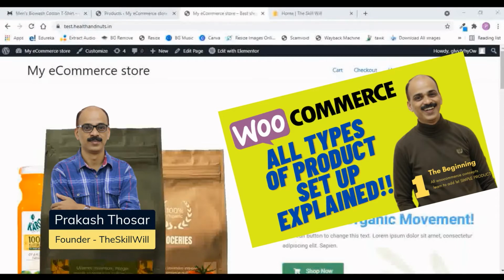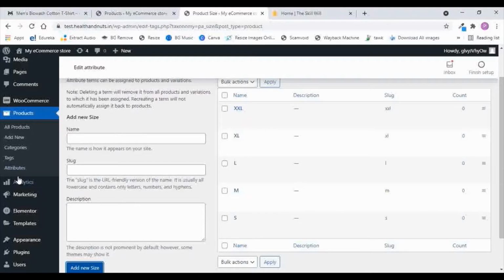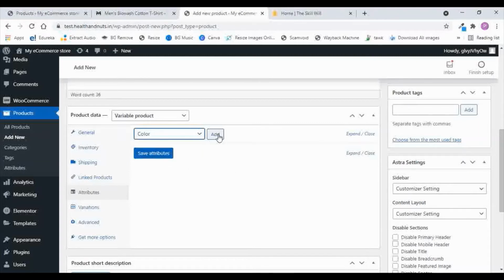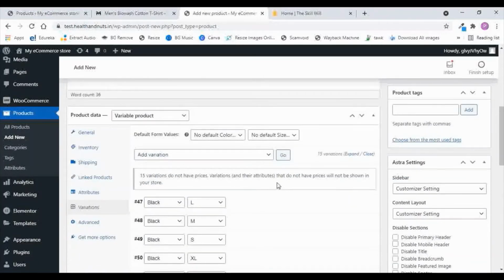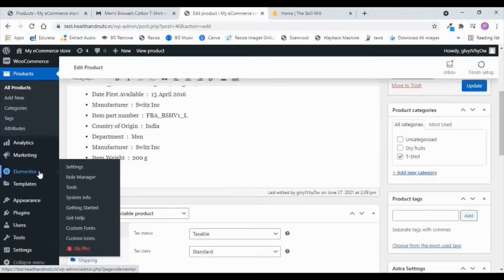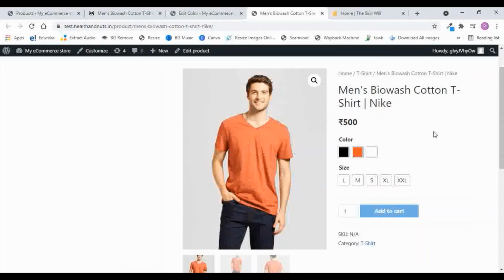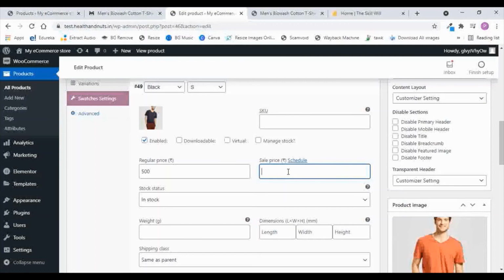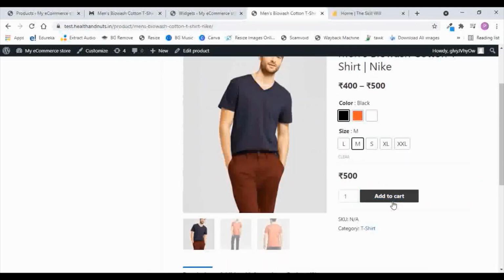Learn to create any type of variable product in Woocommerce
Having a variable product gives options to the customers to select a product based on their requirements or liking. A variable product can be a simple T-Shirt having different colors and sizes or can be a shoe, mobile, ice-cream OR just anything which comes in different size, shape, flavor or specifications.

In this video, you will learn to create a basic variable product with different color and size. Also, we will see how to make the product variables look good and easy to select on the product page.

This is the second video in this series and you may refer the below links to find out how to crate any type of product.